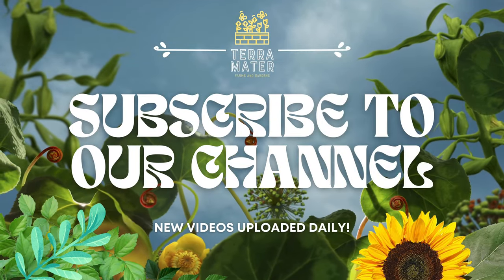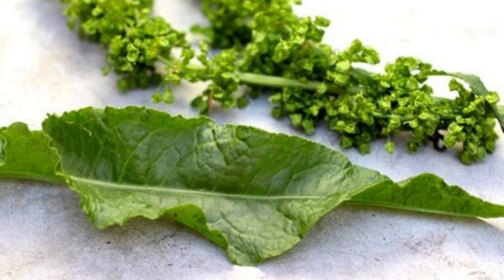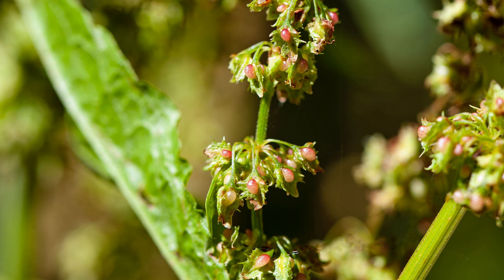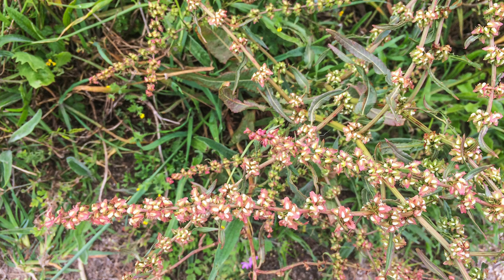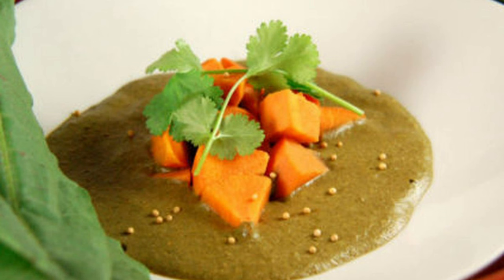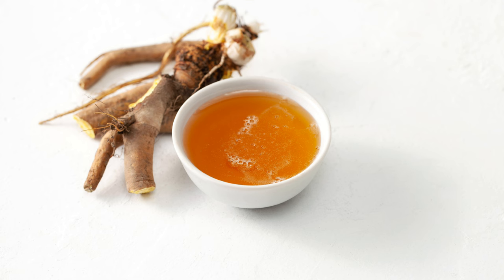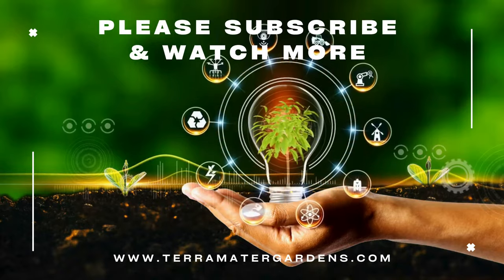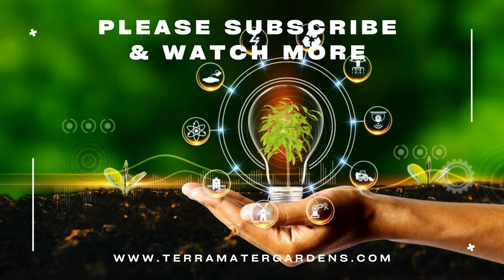Edible Weed CURLY DOCK: Food Foraging! (Rumex crispus)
Discover the surprising edibility of Curly Dock (Rumex crispus) in this quick, under-one-minute video! Learn about its nutritional benefits, identification tips, and how to forage and prepare this versatile plant. Perfect for foragers and gardeners, this concise guide will open your eyes to the wild edible treasures in your backyard. Watch now and expand your knowledge of edible weeds!